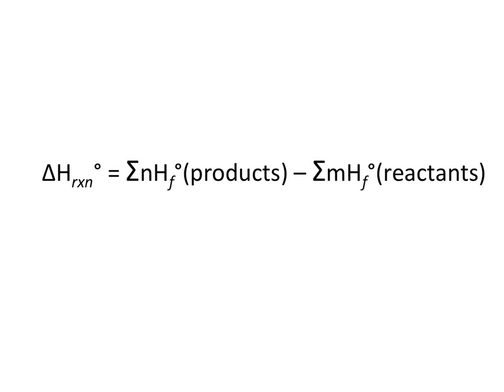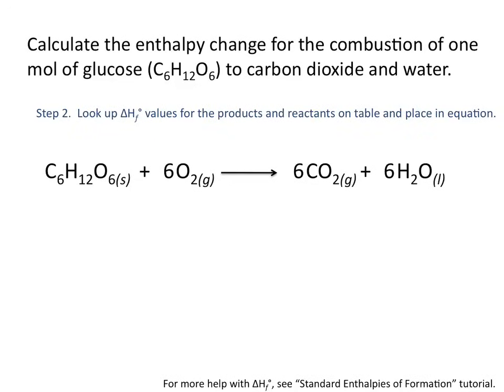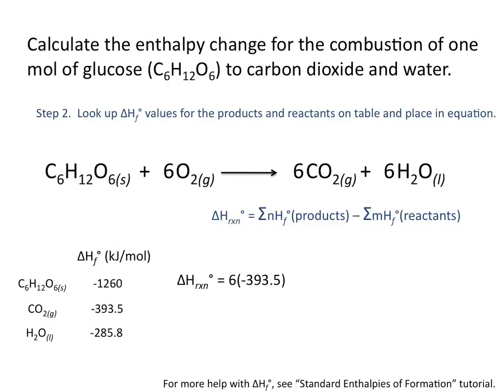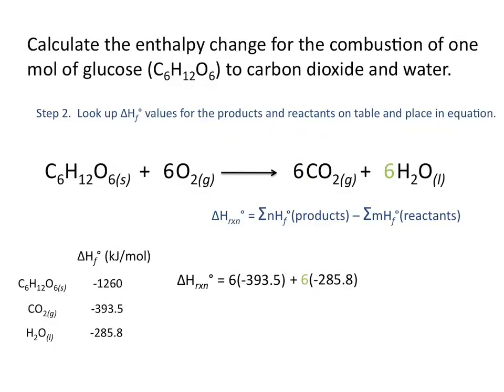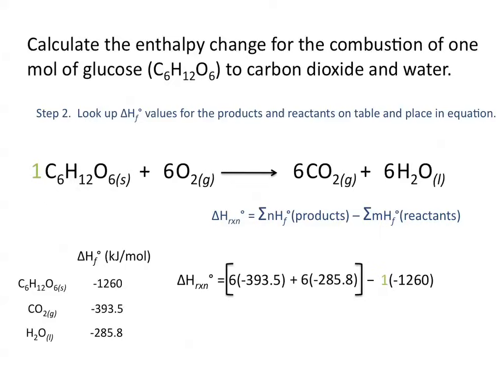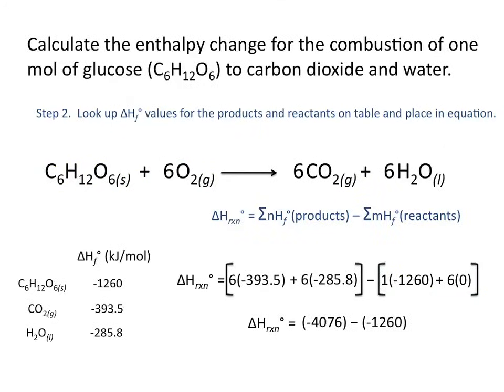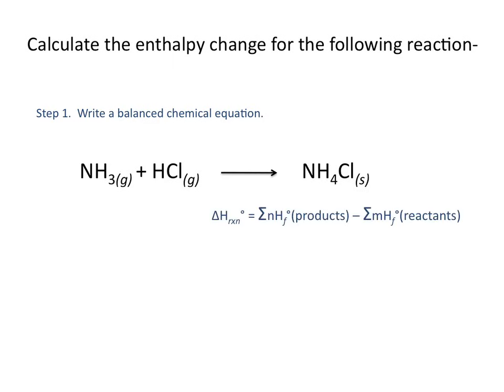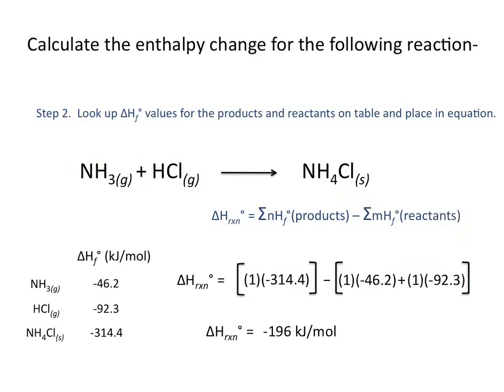Enthalpies of Formation - Chemsitry Tutorial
This chemistry tutorial covers enthalpies of formation, and includes examples of how to calculate the enthalpy change for a reaction using enthalpy of formation values for molecules.